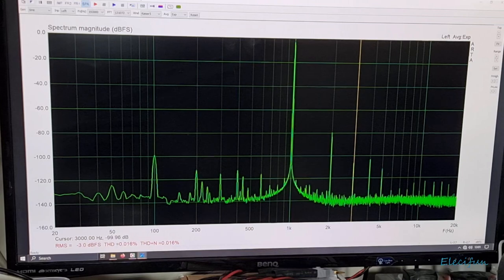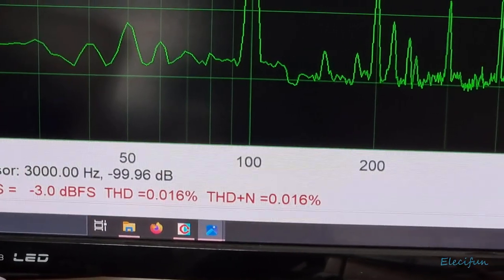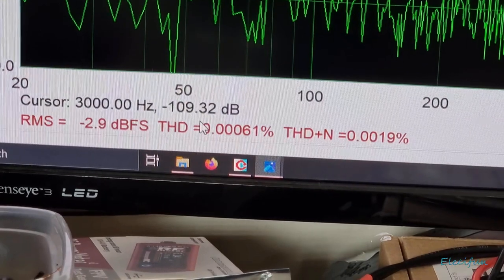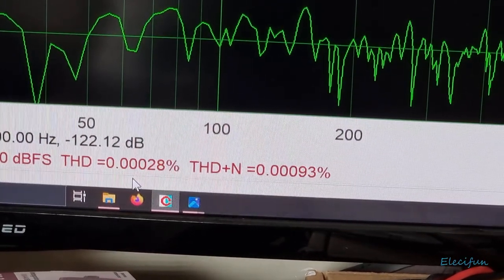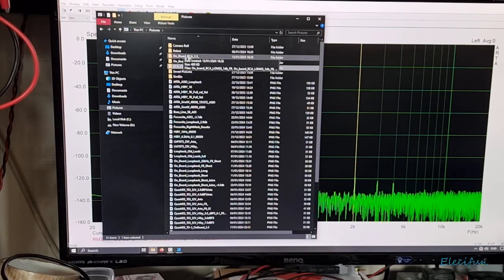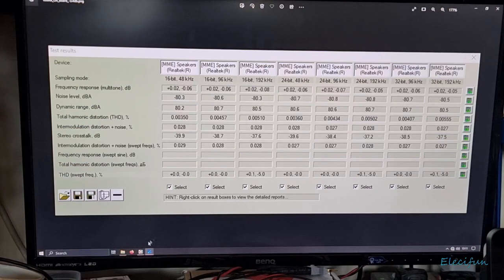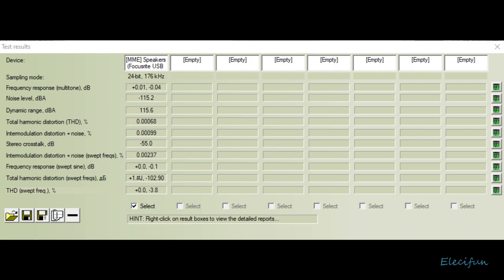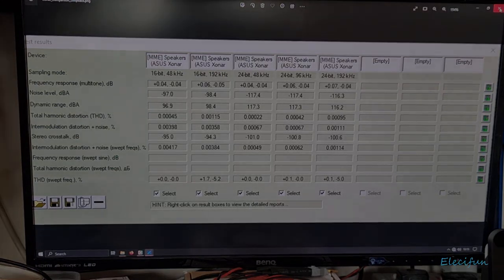Focusrite Scarlett vs Sound Blaster AE-9 vs Xonar D2X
Audio Analyser Device Choice Based On Loopback Tests

What to use for measuring THD+N?

Using ARTA audio analyser and RMAA audio device analyser